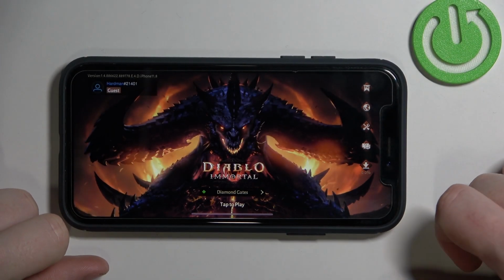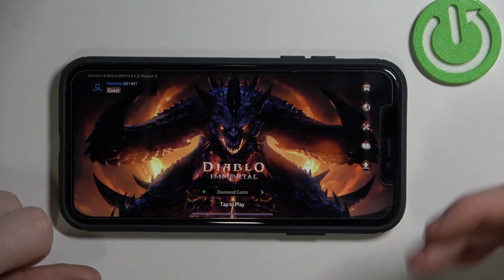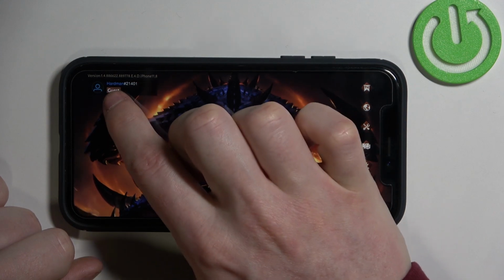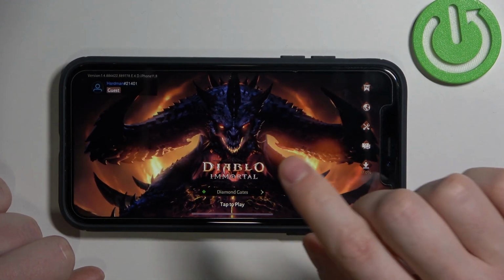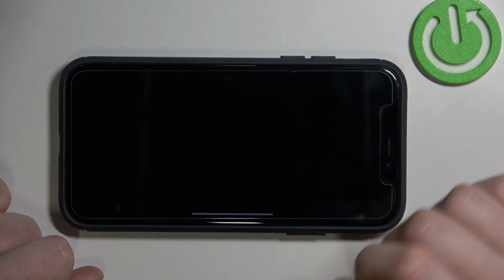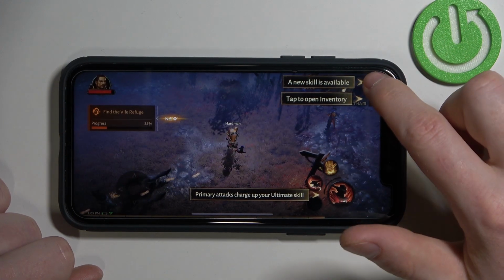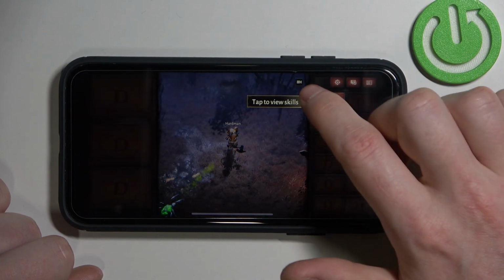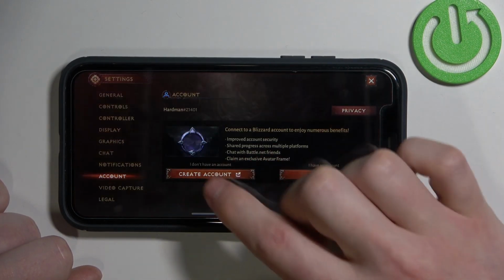Diablo Immortal - How To Login & Create Account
If you want to create account or login to already existing one in Diablo Immortal, With this video you can learn how to solve that problem. By following our Instructions video you'll see how to easly sing up new account or login to old one for Diablo Immortal. You can find more useful guides on our YouTube channel HardReset.Info! if you have any problem with any kind of device like Smartphone, Smartwatch, Headphones, Routers, Smart TV, etc... solution should be there!

How to login to account in Diablo Immortal ?
Can i login to google account for Diablo Immortal ?
Can i login to battle.net in Diablo Immortal ?
Can i login to apple account on Diablo Immortal ?
How to make account for Diablo Immortal ?
How to save progress for multiple platforms on Diablo Immortal ?
How to make Diablo Immortal account ?